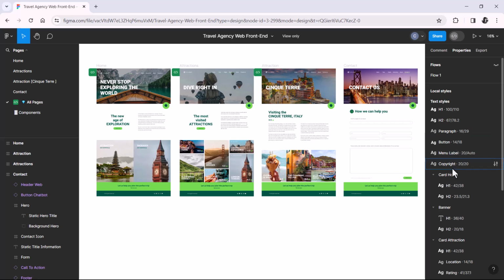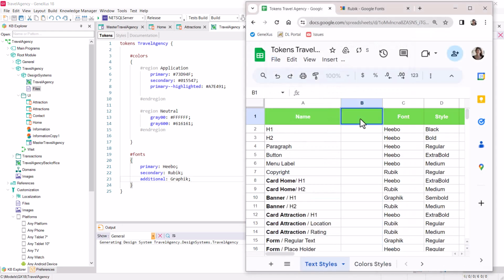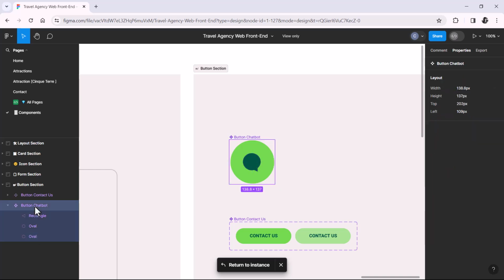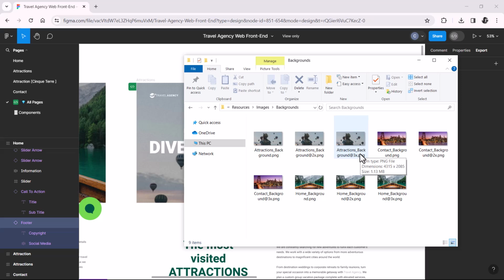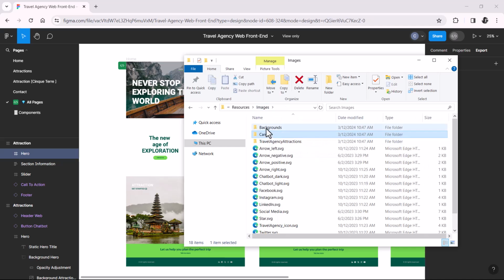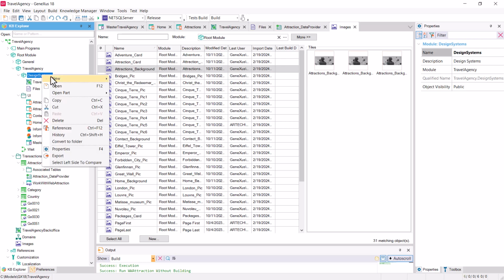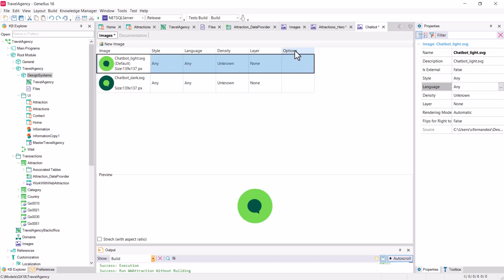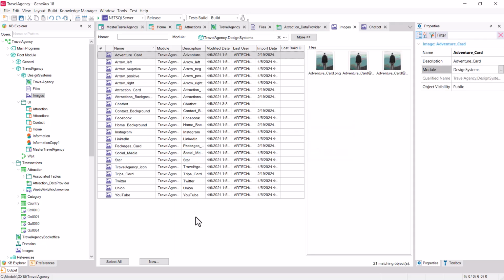Assets: Fonts, colors, images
Gathering and incorporating assets (fonts, colors, images) in the KB from the beginning, and initializing the DSO with all that is a task that should be done from the earliest stage of Frontend development. We show how to find the assets from Figma and how to integrate them into the KB.